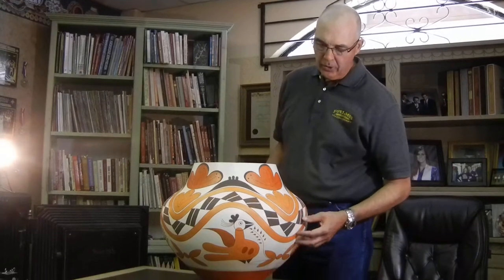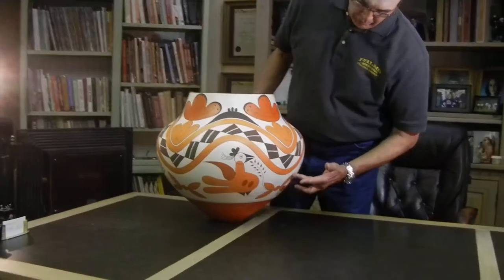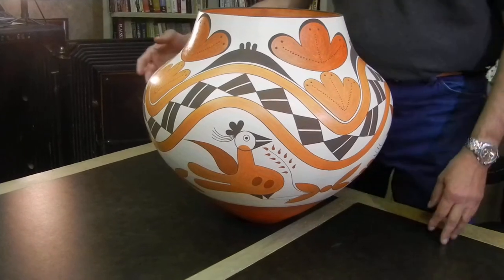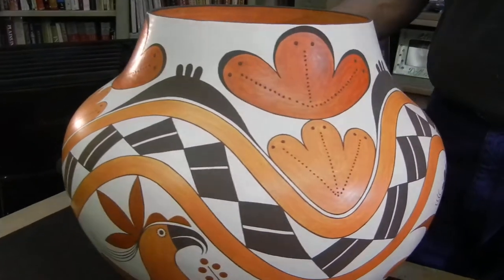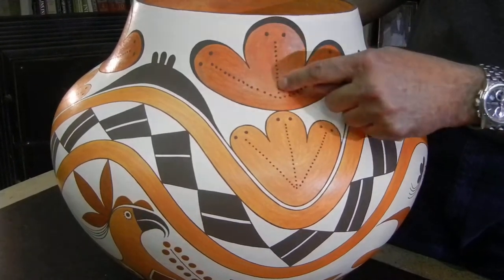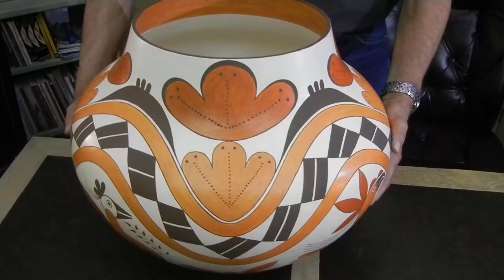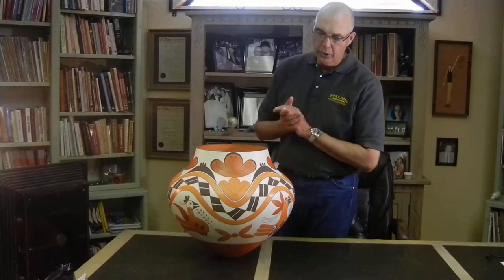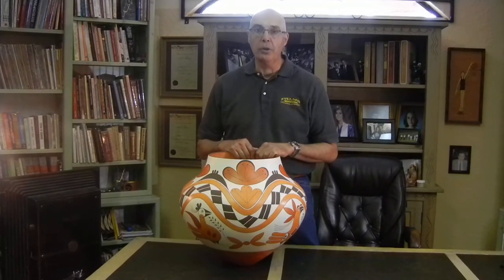Beautiful Pottery By Jospeh Cerno; A Collector's Dream Piece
Owner of Palms Trading Company, Guy Berger, recently acquired a GORGEOUS piece of pottery by artist Joseph Cerno and decided that he had to share it with everyone. Joseph Cerno is a 41 year old artist with tremendous talent. He learned the tradition from his mother and Father (Brabara and Joseph Cerno).